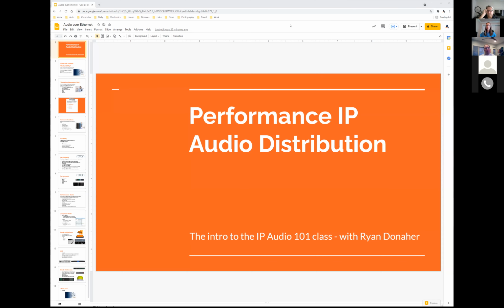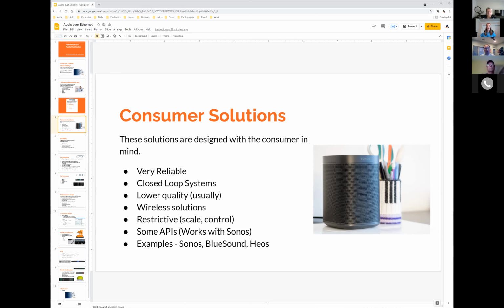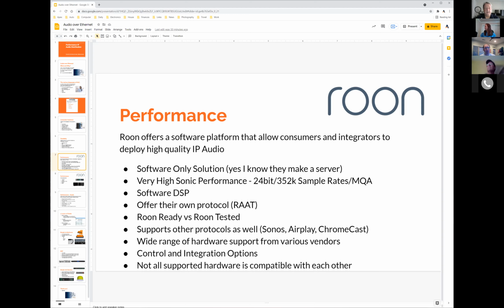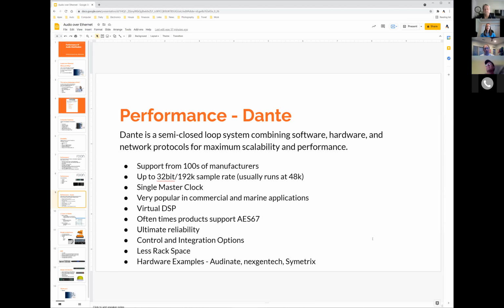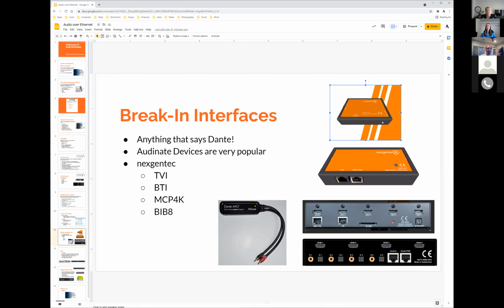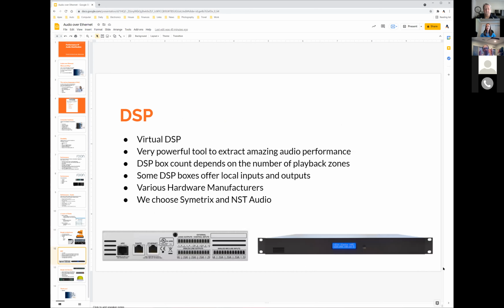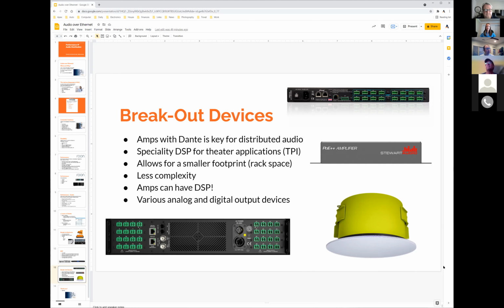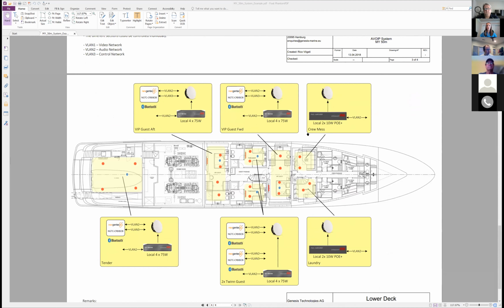Performance IP Audio Distribution | Dante, Roon, Meridian